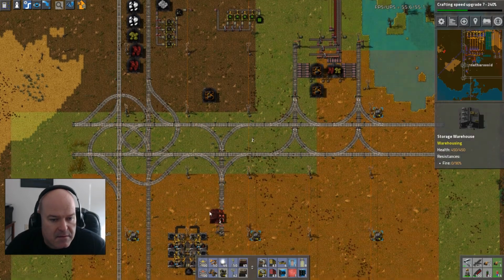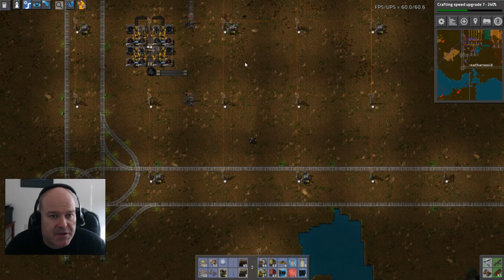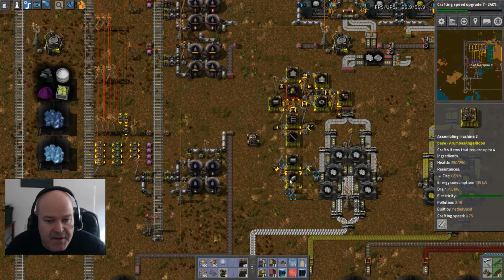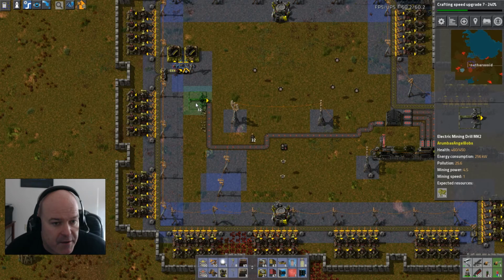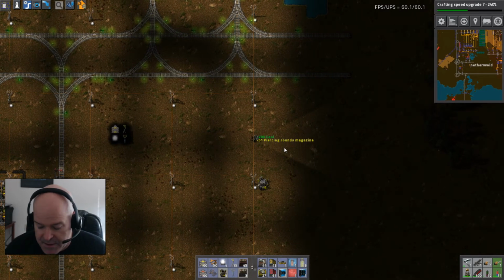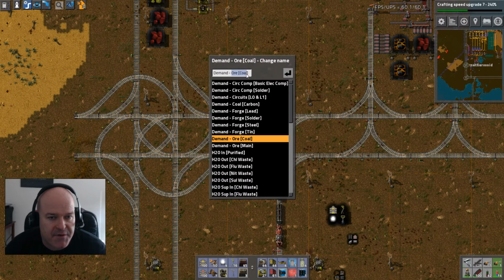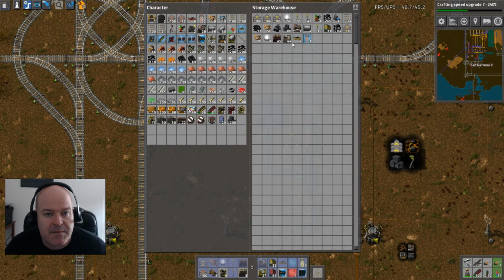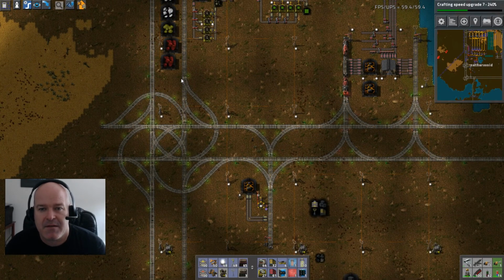Factorio Modded 0.14 - Lets Play - S2 E156